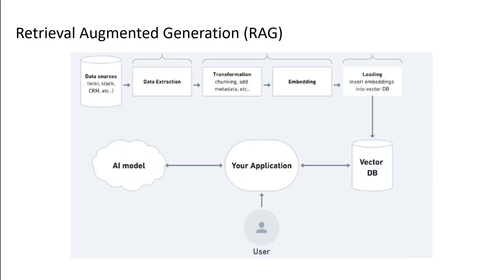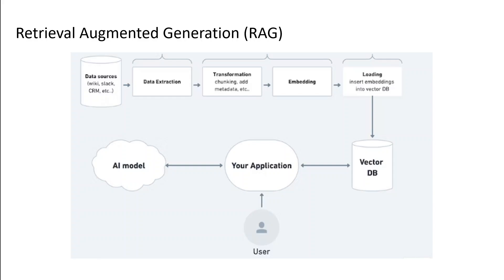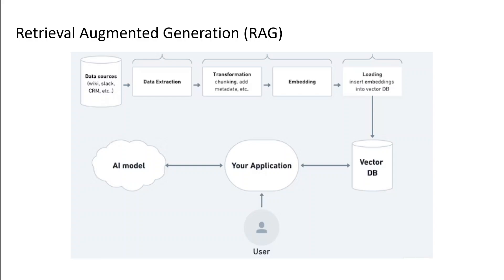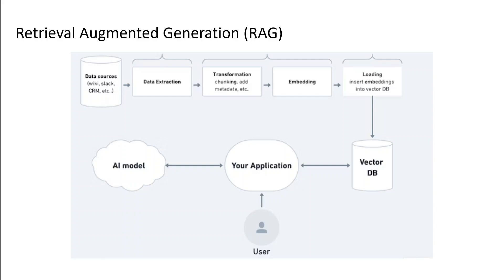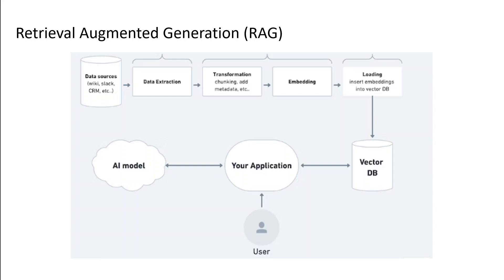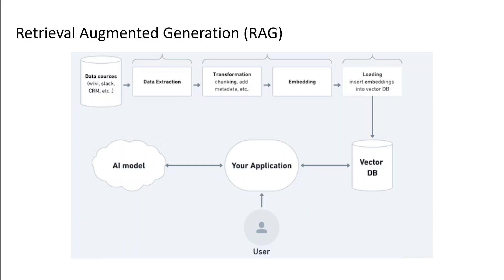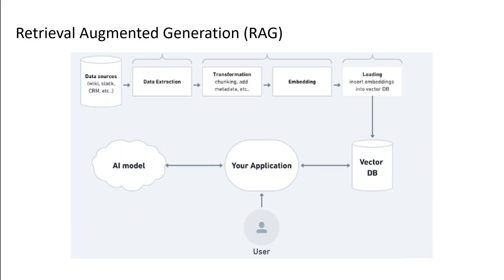What is RAG in AI in Simple Terms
This video defines Retrieval Augmented Generation (RAG) in very simple words for easy understanding.